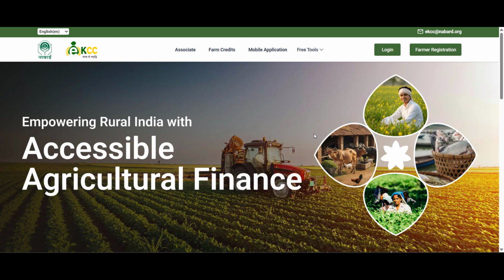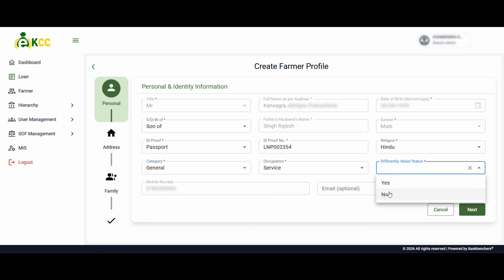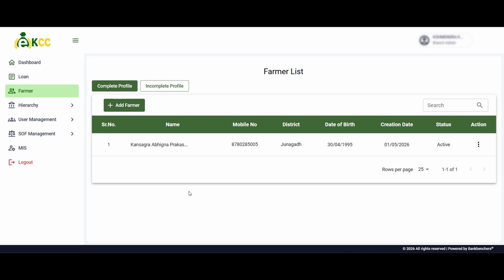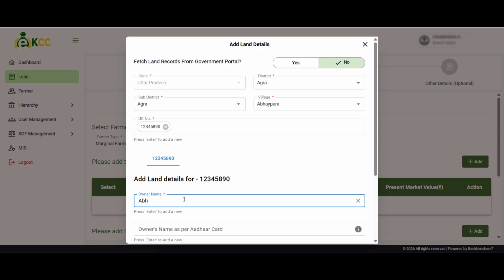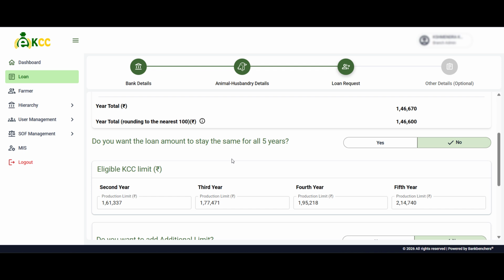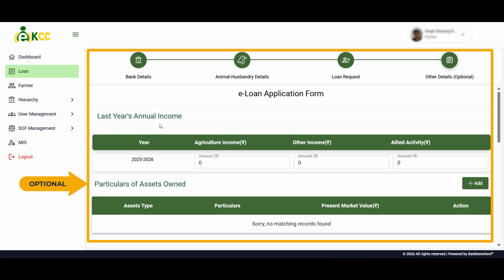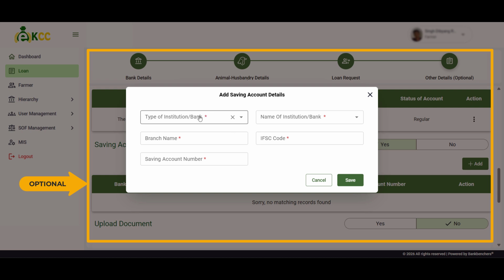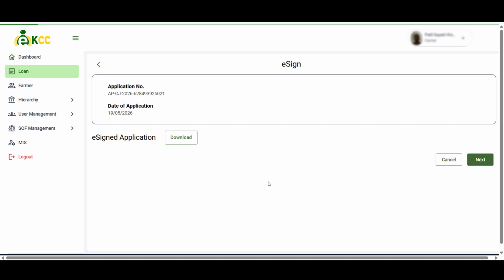Bank-Assisted Loan Application Process on eKCC Portal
Learn how to create and submit a loan application in Assisted Mode on the eKCC Portal. This step-by-step tutorial explains how a bank associate can fill and submit a loan application on behalf of a farmer, ensuring a smooth and accurate application process.